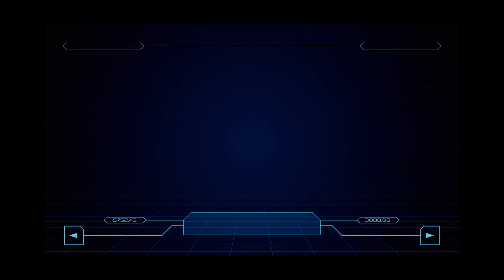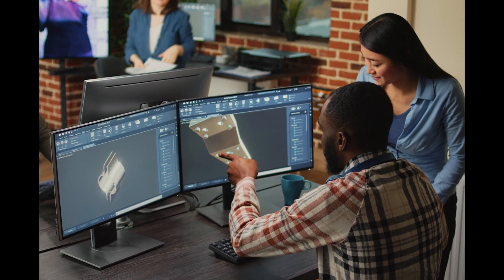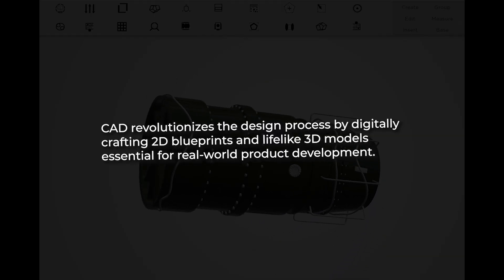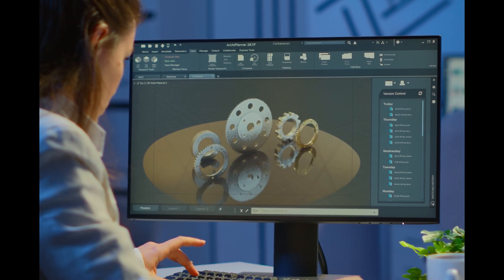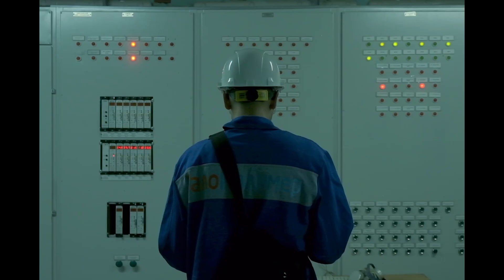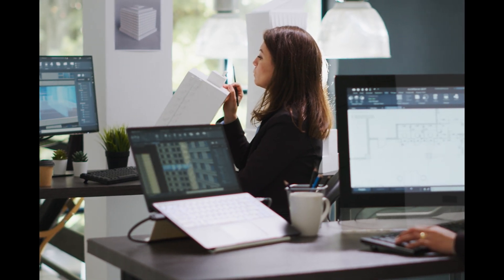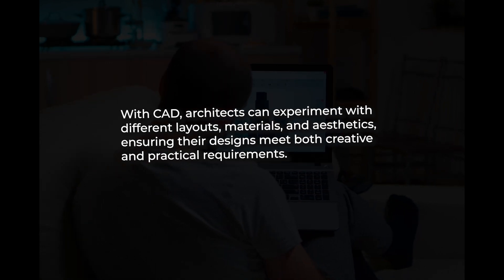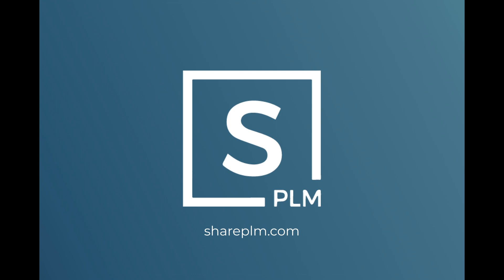What is CAD? - Computer-aided design explained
Welcome to the Share PLM YouTube Channel! In today’s video, we dive into the world of CAD (Computer-Aided Design), a revolutionary tool that’s been shaping industries since the 1960s. From aerospace engineering to architectural design, CAD allows professionals to design, visualize, and optimize everything from intricate components to entire buildings. We’ll explore how engineers use CAD to simulate performance, test material strength, and ensure seamless integration, all while enhancing accuracy and efficiency.